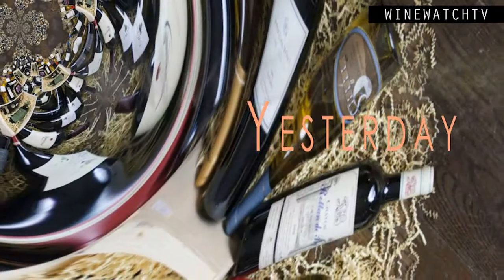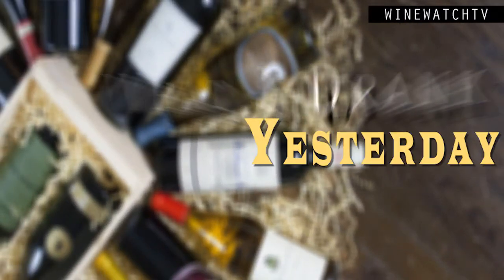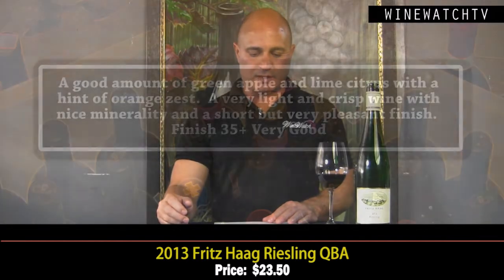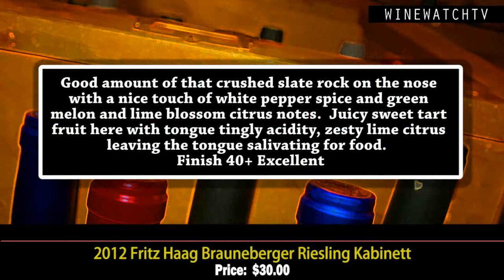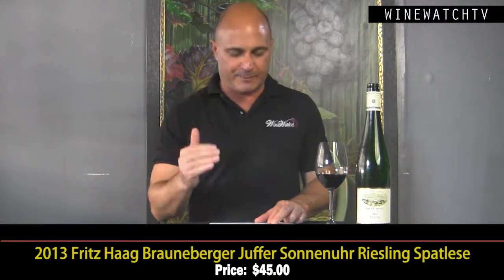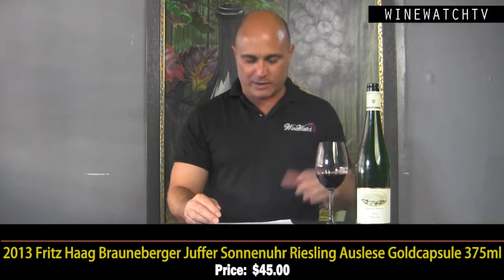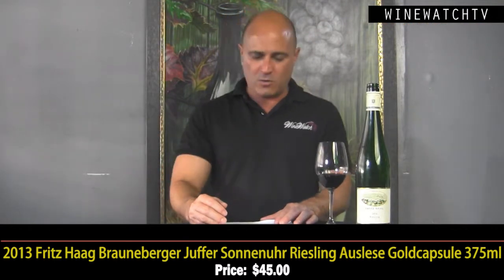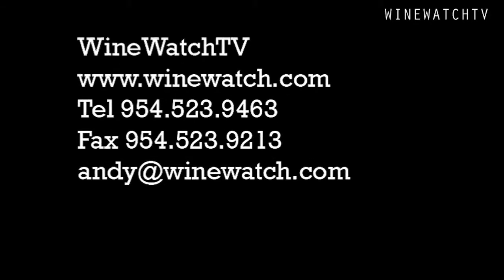What I Drank Yesterday Fritz Haag Wines